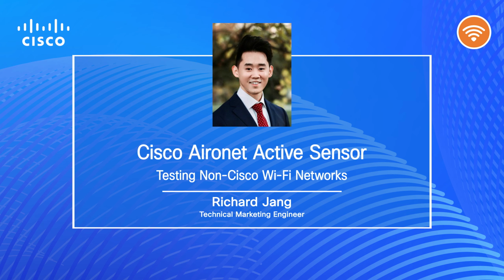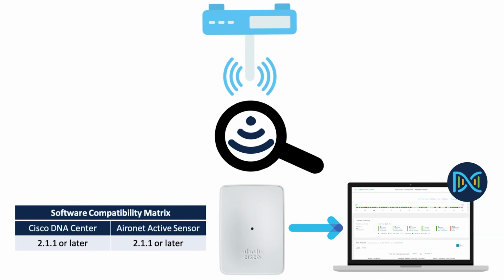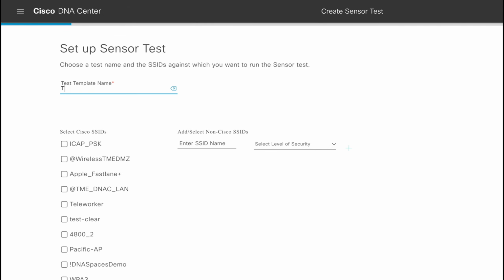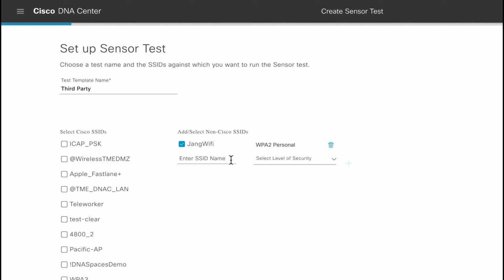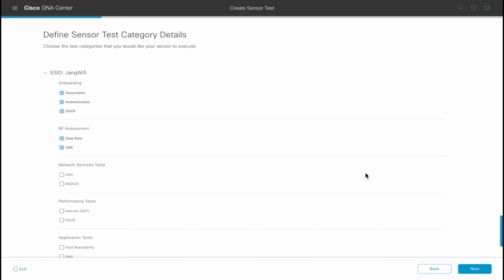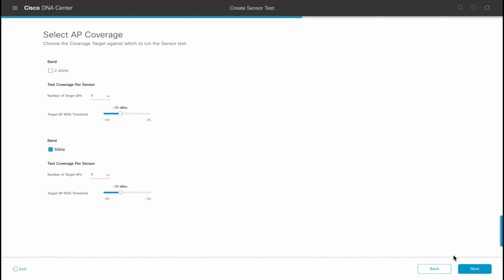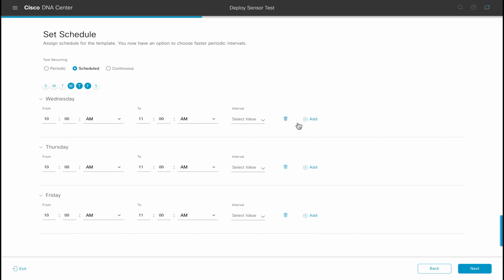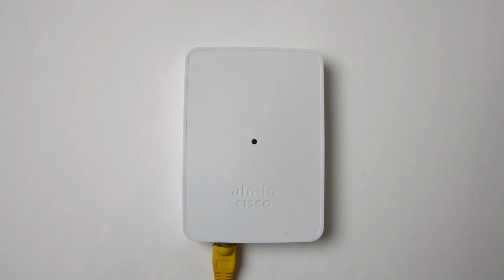Aironet Active Sensor Testing Non Cisco Wi-Fi Networks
The Aironet Active Sensor is a state-of-the-art wireless device that functions like a regular WLAN client but has the ability to continuously collect various metrics that determine the health and effectiveness of a wireless network. This data is then analyzed for issues and sent to Cisco DNA Assurance, where it can be displayed graphically for intuitive interpretation by the user.

Together, the sensor with Cisco DNA Assurance provides users with around-the-clock feedback related to any weakness in the network so that any issues can be mitigated before they become serious. Since this is a software-centric solution, the moment the sensors are deployed onsite, users will have immediate access to an in-depth visualization of their network’s health from anywhere in the world.

Cisco Aironet Active Sensor | Testing Non Cisco Wi-Fi Network